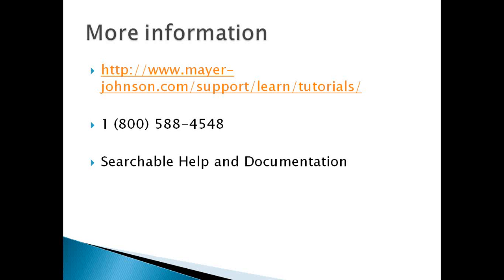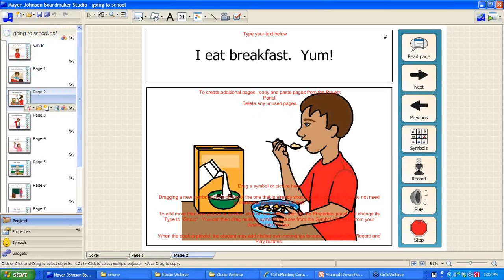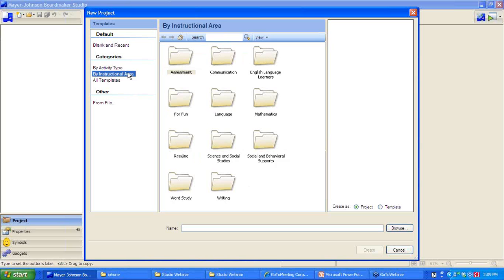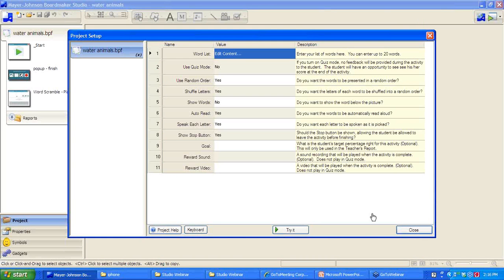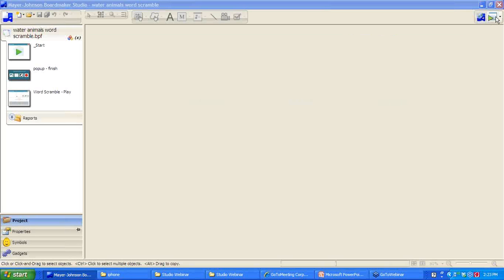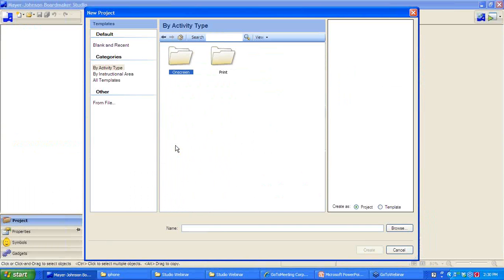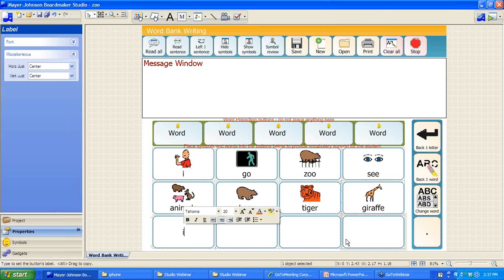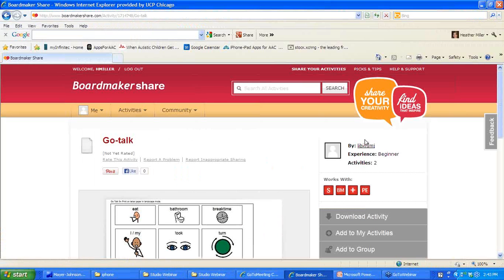2013 32 Boardmaker Studio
Presenter: Heather Miller

Participants of this webinar will learn how to create symbol-adapted books, communication boards, and visual supports using the pre-made templates in Boardmaker Studio.